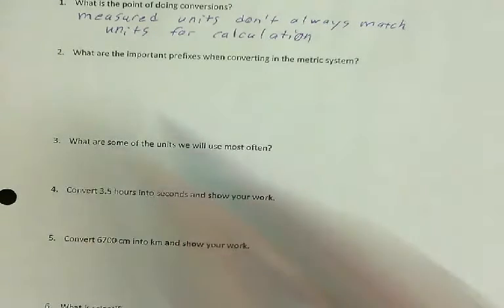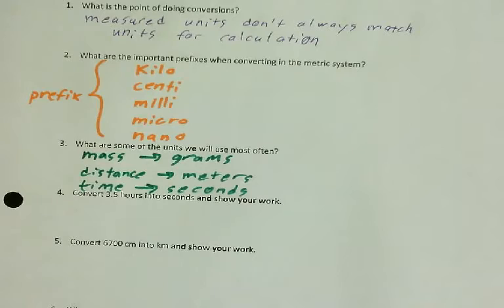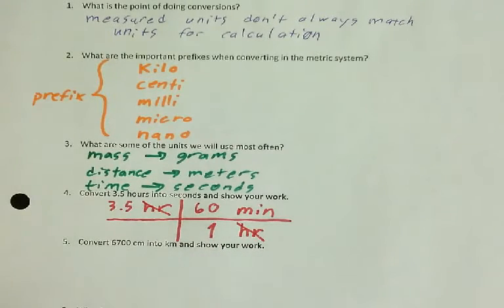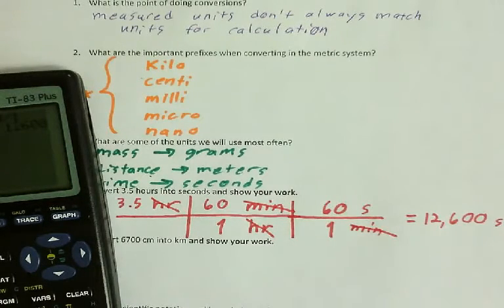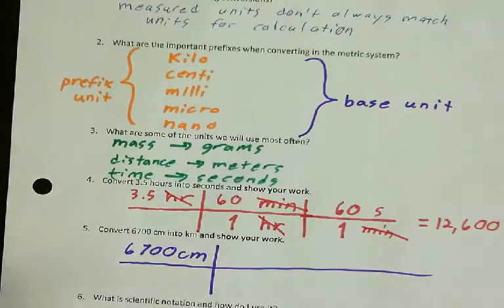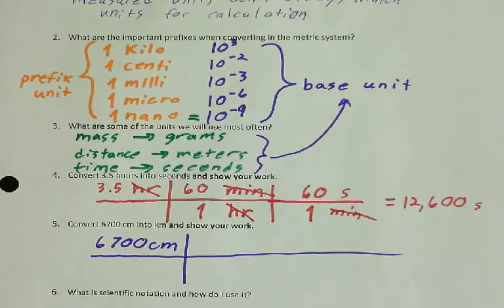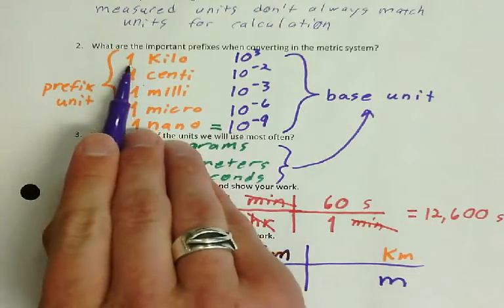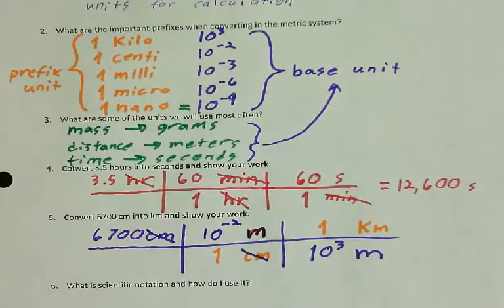Physics 1 - Measurements - Notes 2: Conversions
Mr. B explains how to convert units